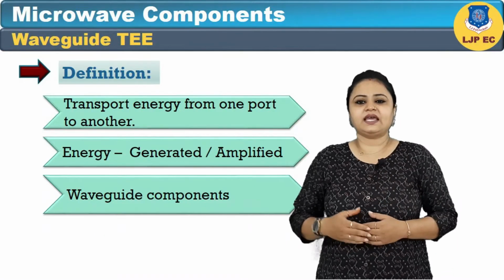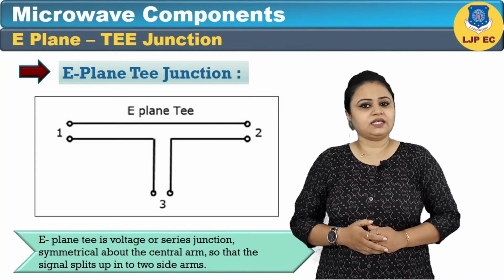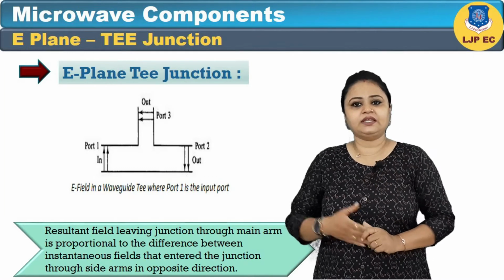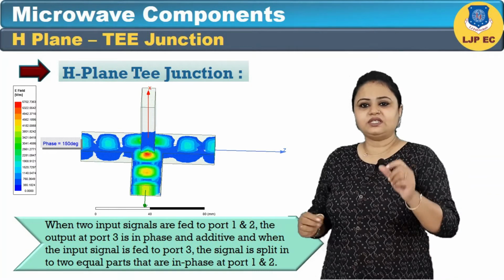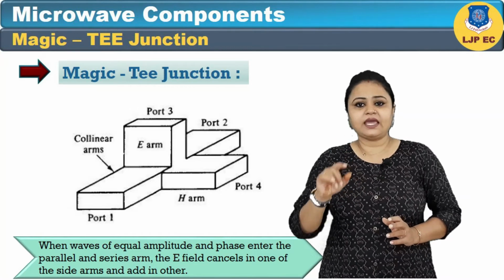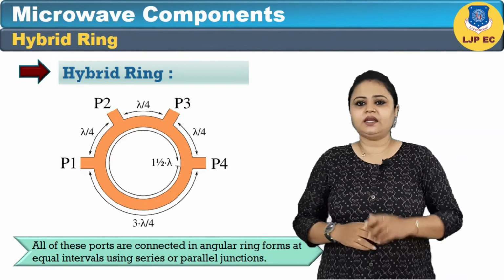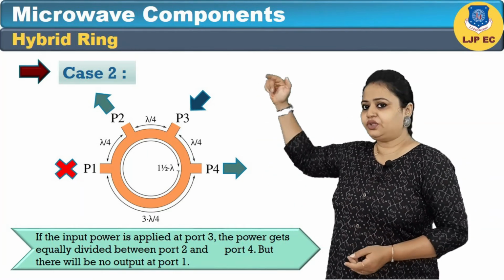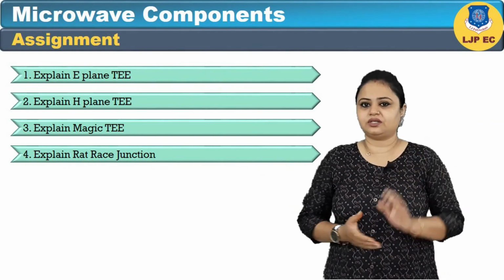TEE Planes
1. Microwave Components
2. Waveguide Tee
3. E – Plane Tee
4. H-Plane Tee
5. Magic Tee – Plane
6. 4 port hybrid circuit
7. Port 3 - Difference Port
8. Port 4 - Sum Port
9. destructive magic tee
10. constructive magic tee
11. Applications of Magic Tee
12. measure the impedance
13. Magic Tee is used as a mixer
14. Microwave discriminator,
15. Hybrid ring
16. rat race junction.
17. race is 1.5λ
18. microwave communications systems